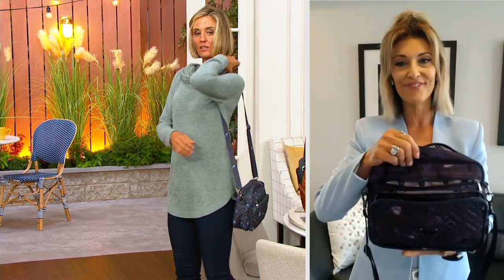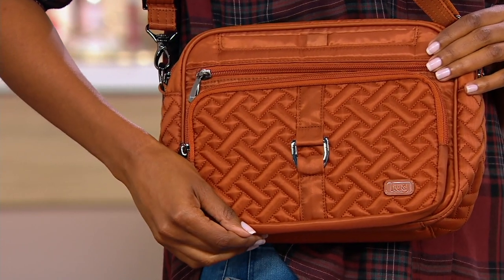Lug Convertible RFID Crossbody - Carousel XL on QVC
Lug Convertible RFID Crossbody - Carousel XL

Keep your credit cards, ID, keys, and other necessities secure inside this convertible crossbody bag and have plenty of room left over for everything else. From Lug.